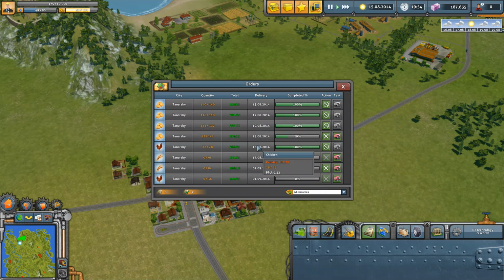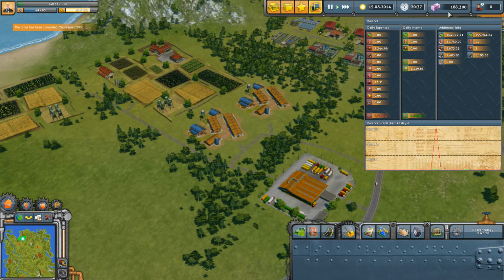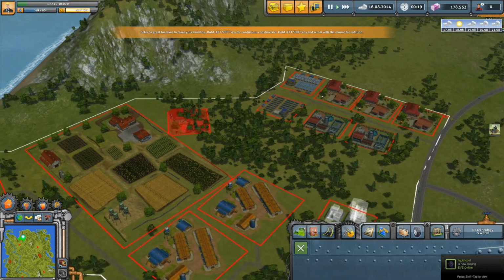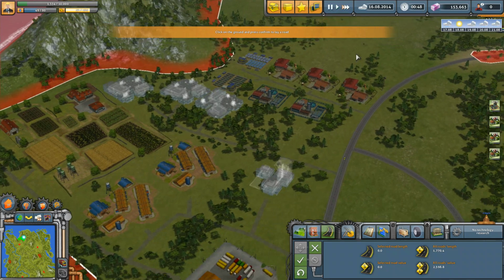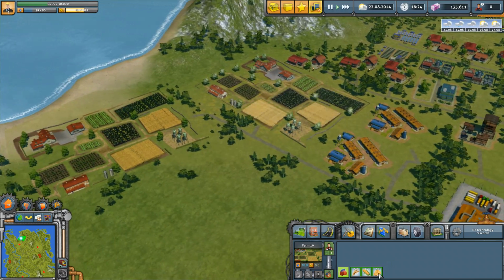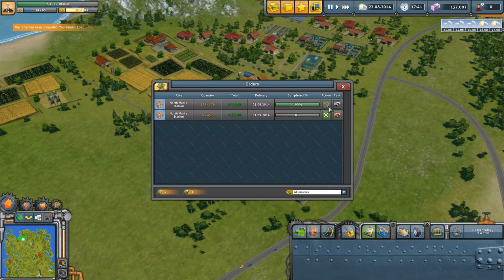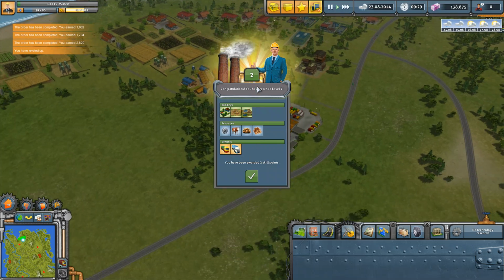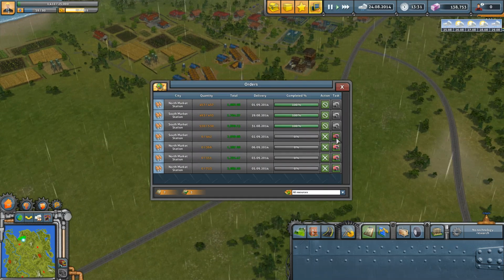Industry Empire First Impressions | Gameplay Episode 2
Growing our empire in Industry Empire to include mining amongst other things.

An entire industrial empire under your control.

Have you always dreamed of swimming in money? In “Industry Empire” you are the boss of all bosses. Carry out research, extract raw materials, process them in your factories and distribute your products!

Send off trucks packed with your goods to far off cities and watch how booming trade lets your locations and the region grow and fills your coffers!
Grow your business, get rich and enjoy the fruits of your labor!

With an innovative land acquisition feature: buy plots of land and determine the size and shape of your new factory site!

Features:
A new title in the successful Planner series
Mine a range of raw materials and manage the entire production chain!
Extensive research opportunities and dynamic urban growth
Produce and sell over 160 different industrial products!
Purchase land, precisely tailored to your needs and wallet!
Expand your private property and furnish it with luxury items, whether it’s a country home or a villa!
Added fun through various scenarios such as saving a region from bankruptcy and modernizing old structures
Includes online leaderboard